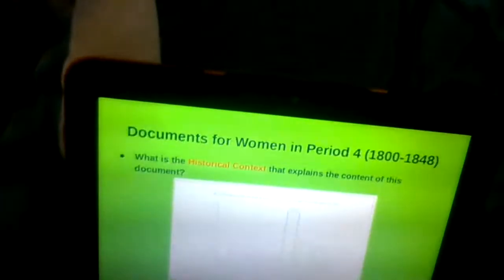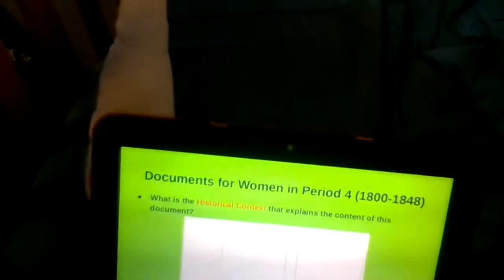Copy of APUSH: Women's Rights (Periods 3 & 4)